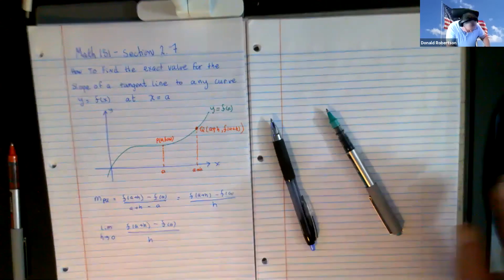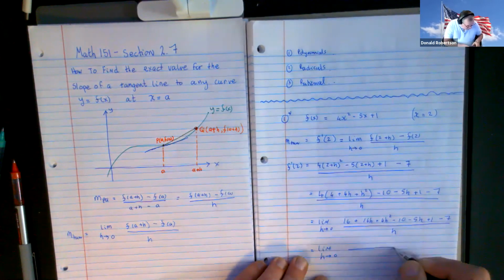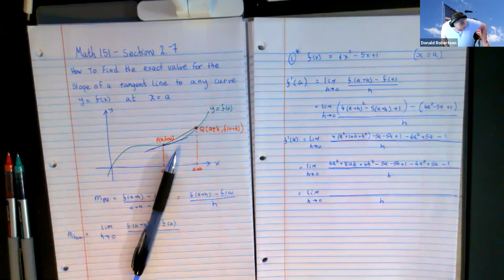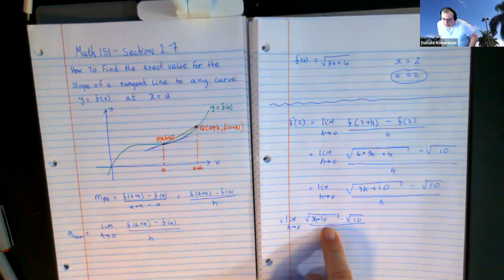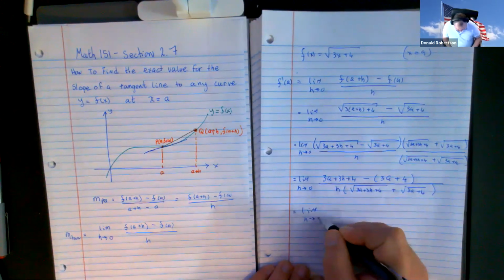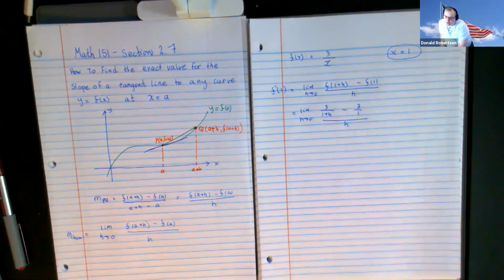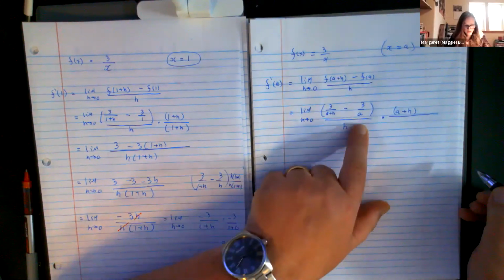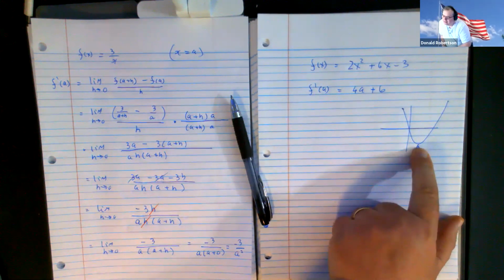Math 151 Lecture 14 Thursday 22nd April